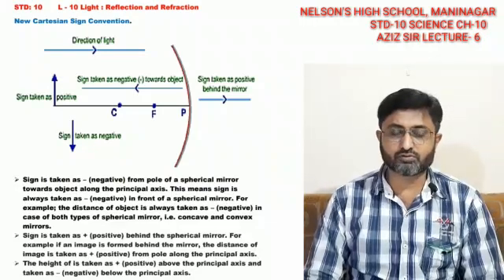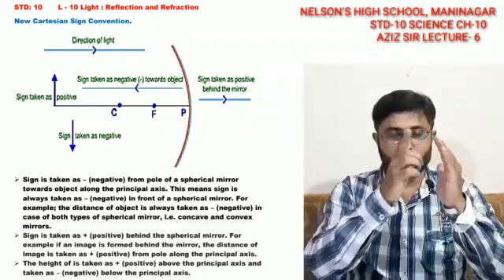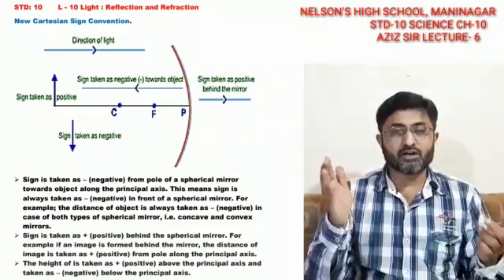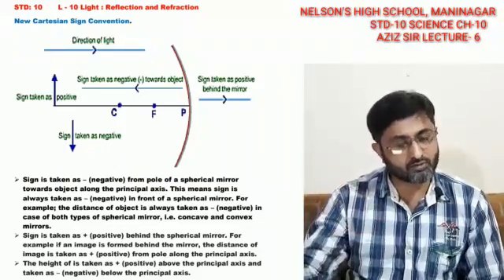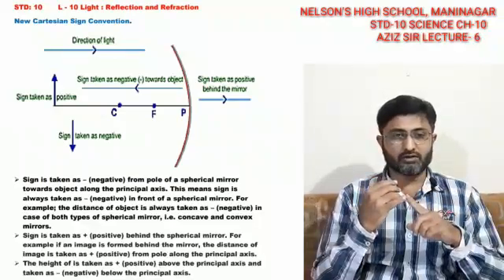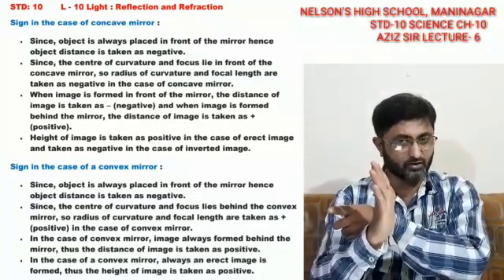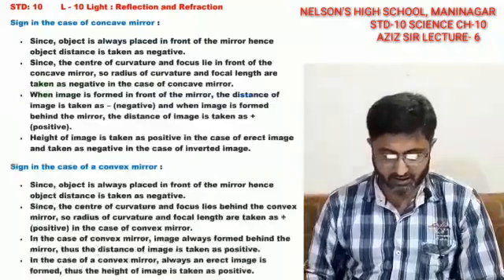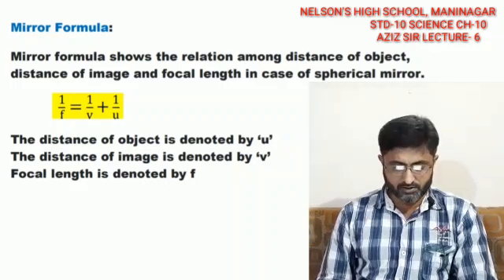NELSON'S HIGH SCHOOL, MANINAGAR (STD-10 Science CH-10 lecture- 6 Aziz Sir)